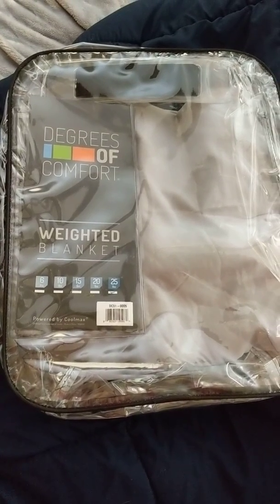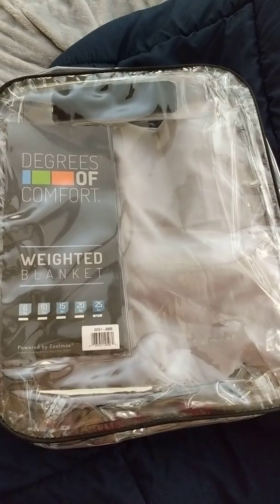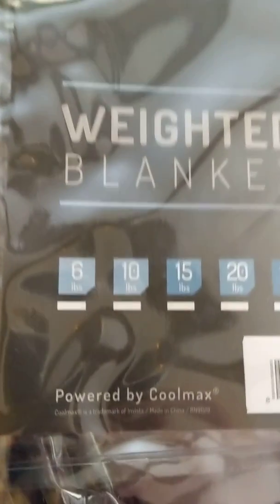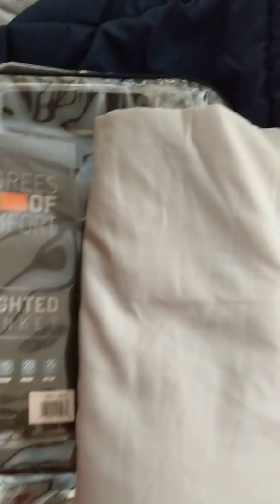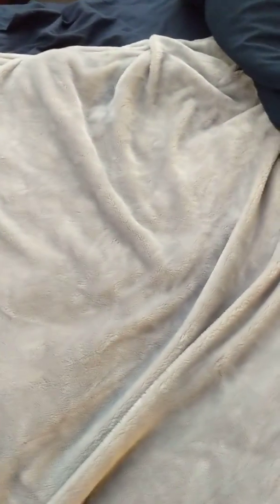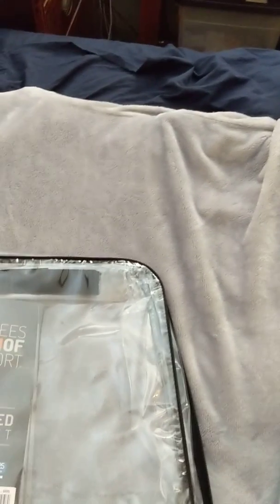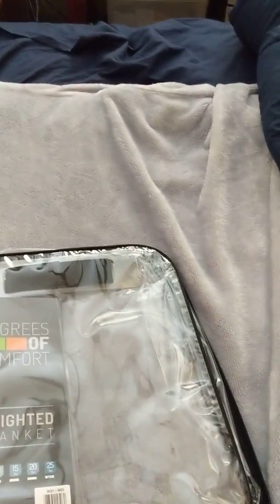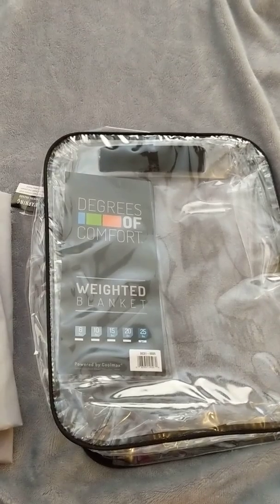Degrees Of Comfort Coolmax Weighted Blanket And Cover Review and Thoughts on it!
This is and thoughts and review on the degrees of comfort weighed blanket. Don't mind the purring in the background...that is my cat Juno!